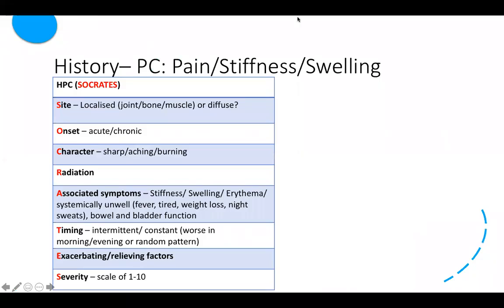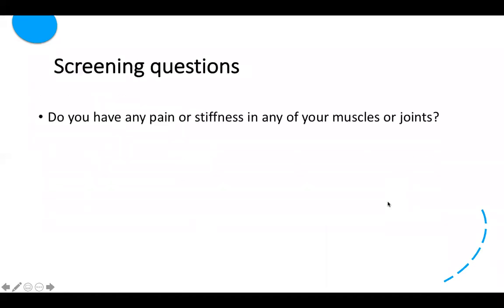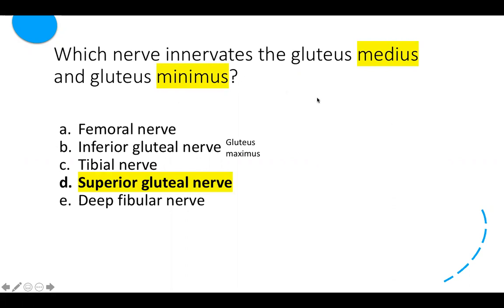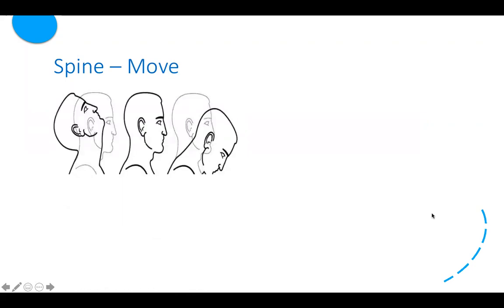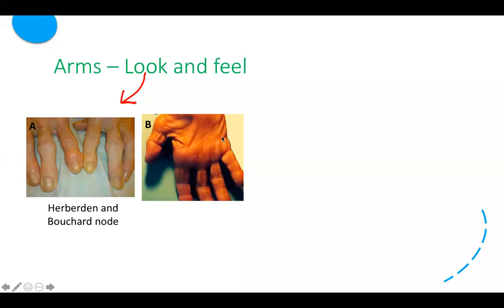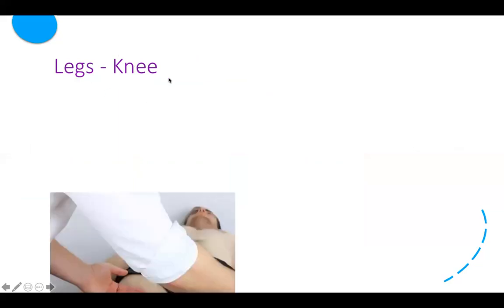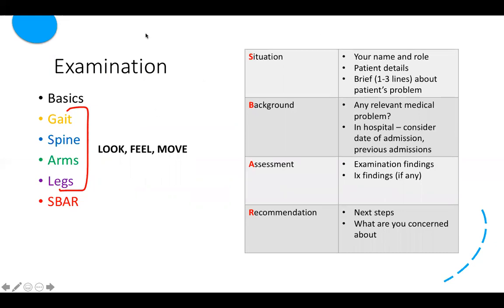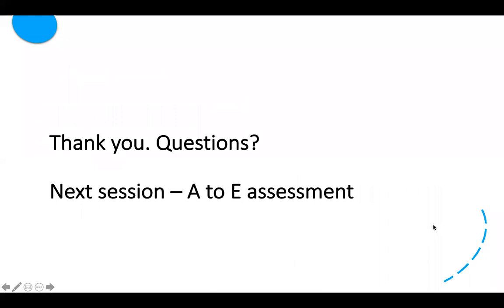BIDA-SW OSCE Webinar Series - Examination of gait, arms, legs, spine (GALS)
The BIDA Student Wing presents the steps for the examination of gait, arms, legs, spine (GALS) as part of our OSCE webinar series. This can be commonly encountered in both pre-clinical and clinical year examinations, and is a common examination in orthopaedics.

All sessions are taught by final year medical students in the UK, and supervised by Consultant doctors.